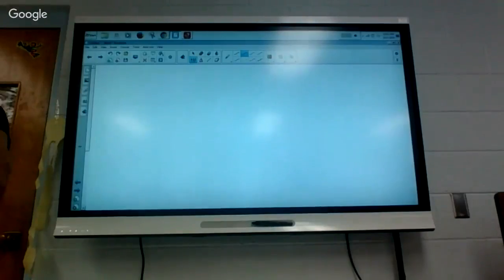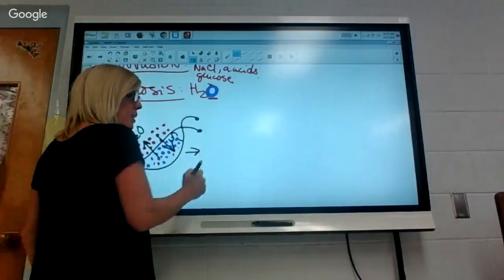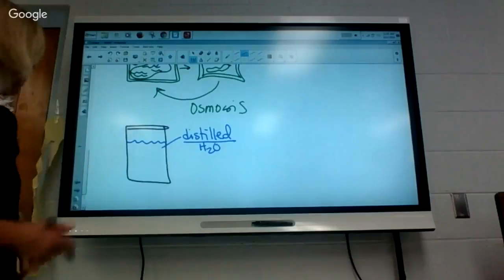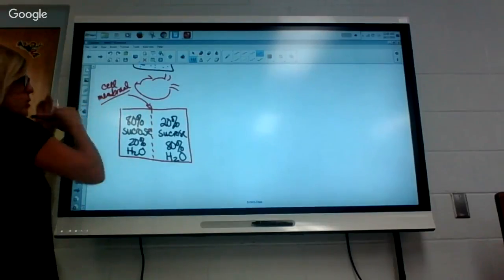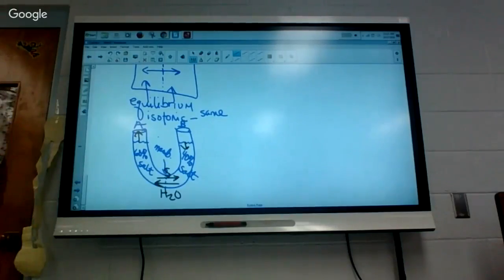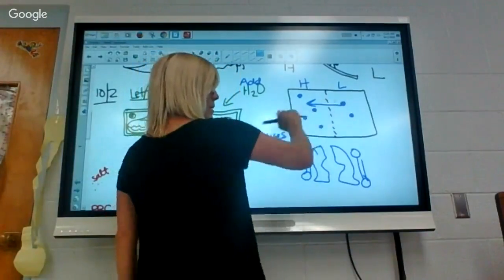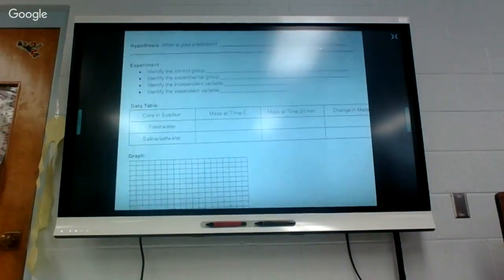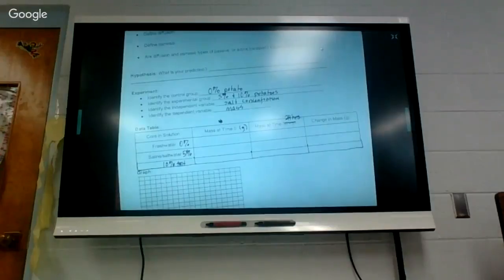10/2: Thornhill Biology I Passive vs. Active transport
Reinforcing diffusion and osmosis with examples, predicting movement of molecules using concentration gradients